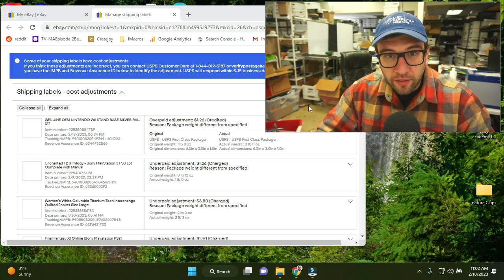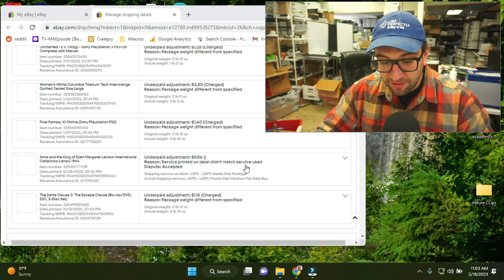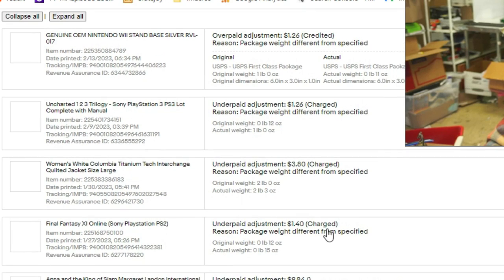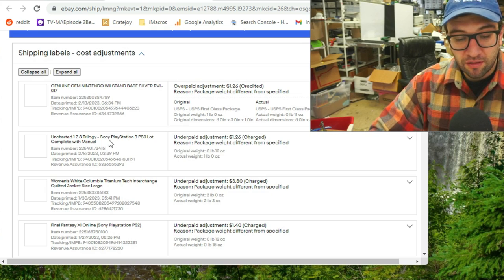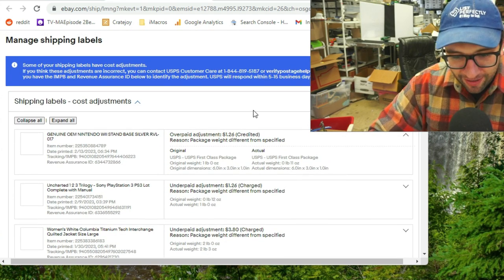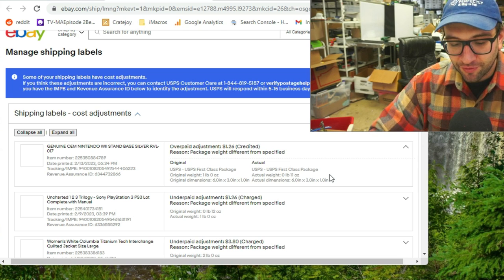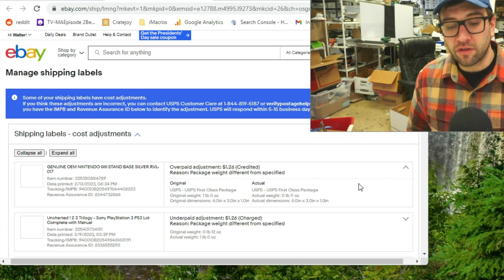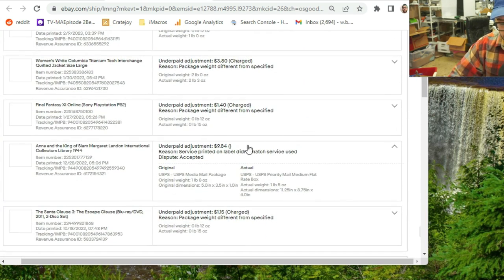USPS Surprise EBay Charges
Hello! My name is Walter Blake Knoblock, but you can call me WBK. I love making content about ways you can make money without having a boss.

If you need links to shipping supplies, I use